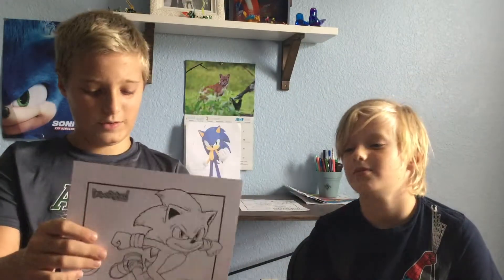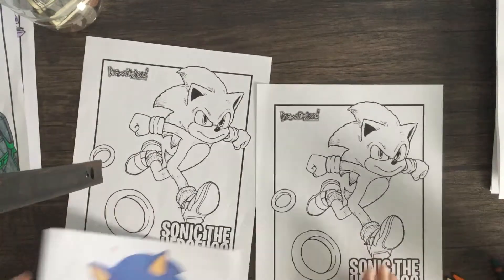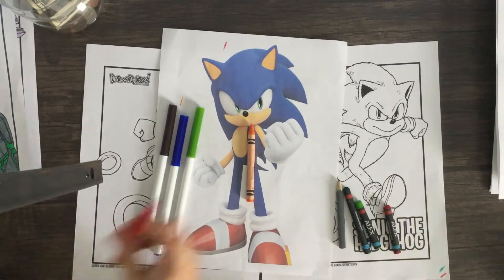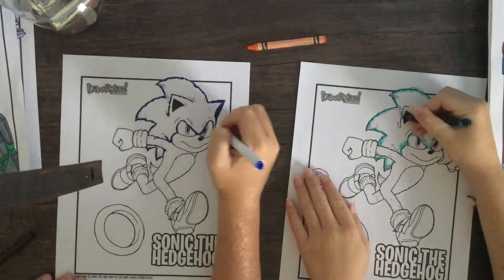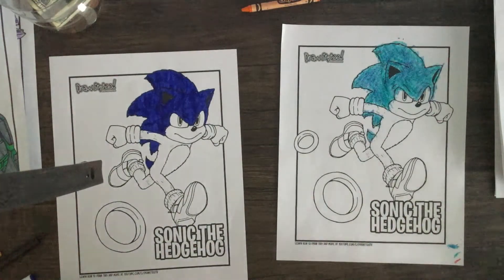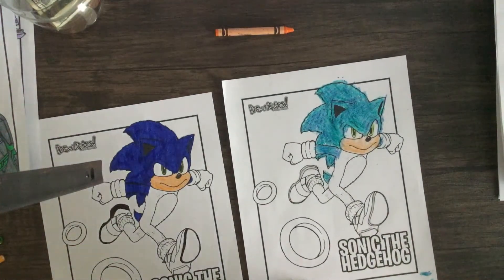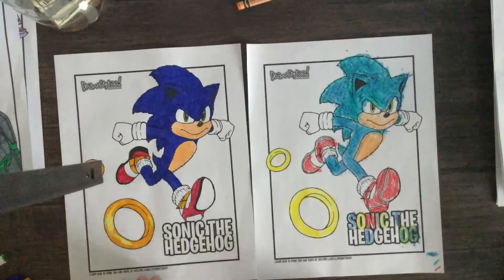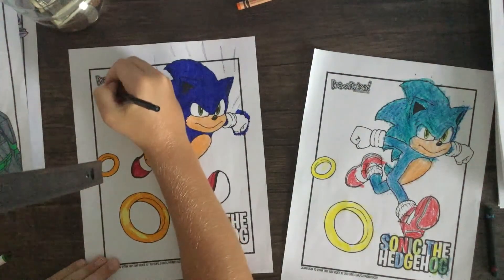Coloring Sonic the Hedgehog - Follow along coloring video for kids coloring at home